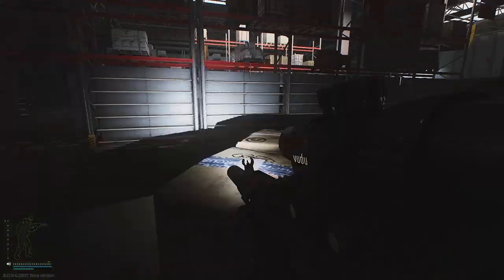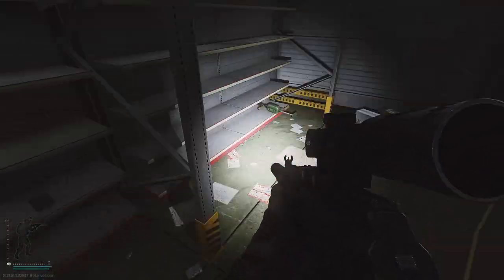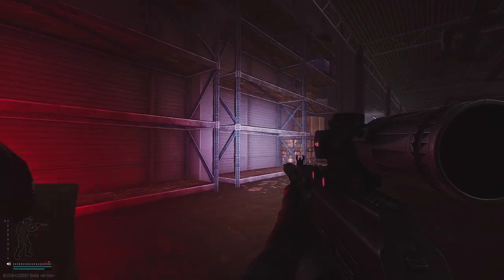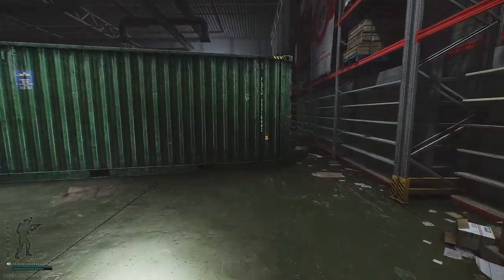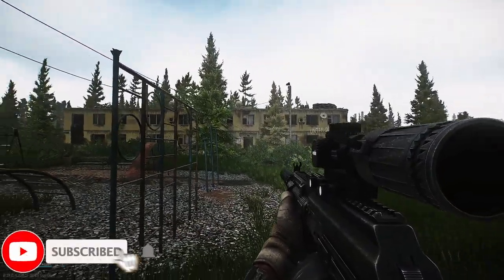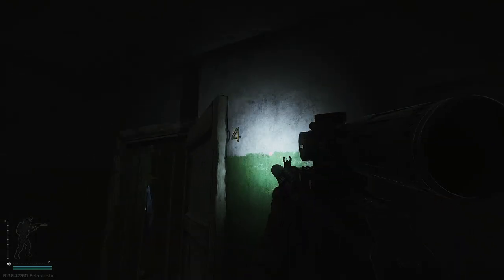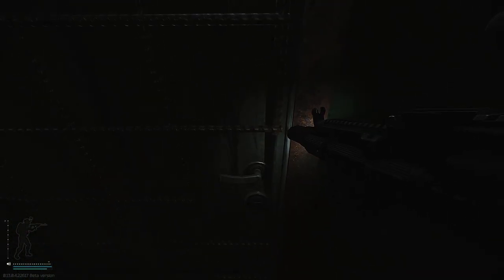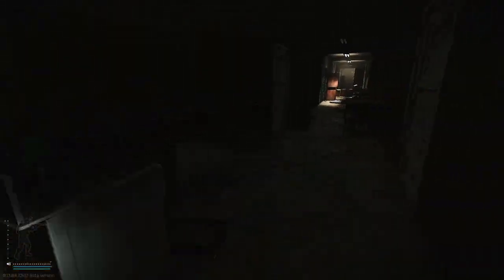How to Make Millions as a Beginner - The Ultimate Guide | Escape from Tarkov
Are you a beginner in Escape from Tarkov and struggling to make money? Look no further! In this ultimate guide, we'll show you how to make millions in the game, even if you're just starting out. We'll cover everything from the best ways to earn money, to the most efficient strategies for managing your inventory and maximizing your profits. With our expert tips and tricks, you'll be able to build up your wealth quickly and easily, and start dominating the game like a pro. So what are you waiting for? Watch this guide now and start making millions in Escape from Tarkov!

As always, I am dGame and I create Tarkov content that is fun, informative, and engaging. Join me on this journey and let's conquer Tarkov together!
About dGame
Welcome to dGame's Tarkov channel, where we explore the vast and unforgiving world of Escape from Tarkov. Our team of experienced players will guide you through the toughest challenges and show you how to survive and thrive in this intense shooter game. Join us as we share our knowledge and expertise, including tips and tricks for looting, navigating the maps, and outsmarting your opponents. Let's get ready to conquer Tarkov together!
⏩ Timestamps:
0:00 Intro
0:34 1st Route Interchange
7:06 2nd Route Customs
15:03 3rd Route Lighthouse
Posting Schedule
New Tarkov videos every:
Monday
Wednesday
Friday